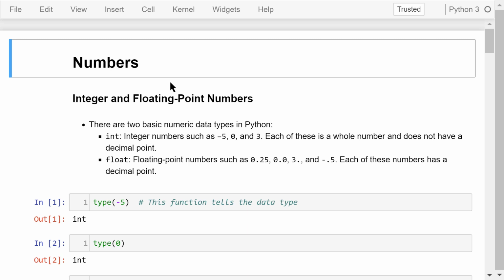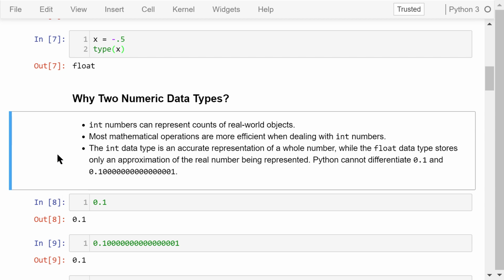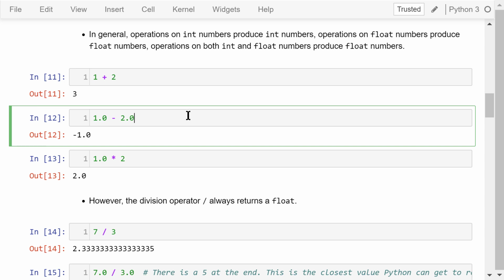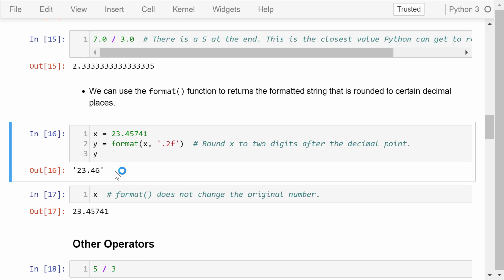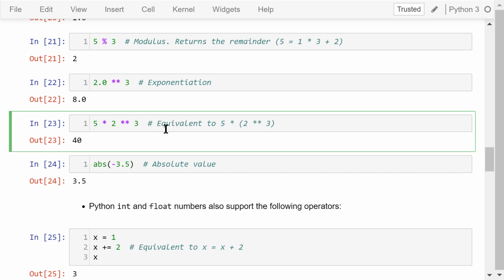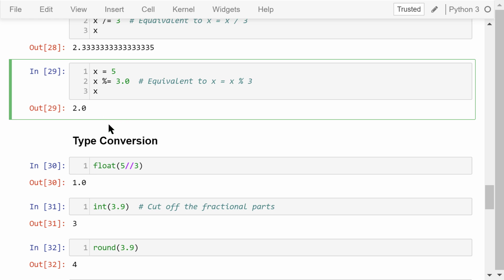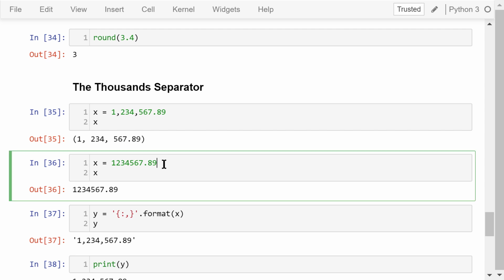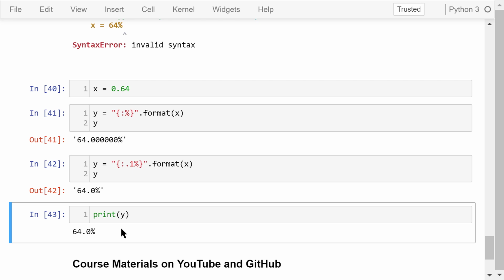Engineering Python 04A: Numbers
Welcome to Engineering Python. This is a Python programming course for engineers.

In this video, I'll talk about the basic numeric data types.

The course materials are available on GitHub.